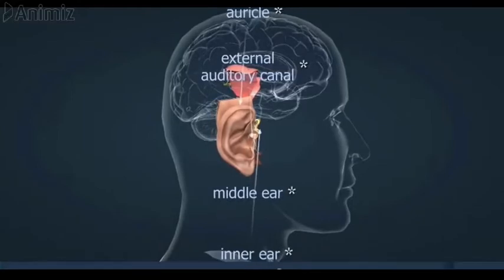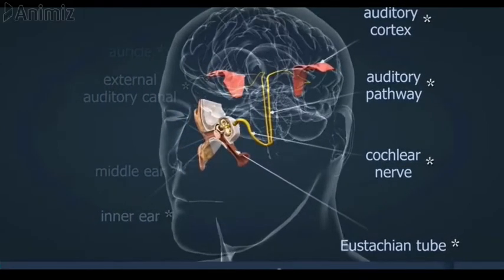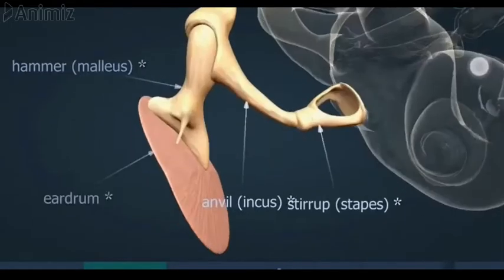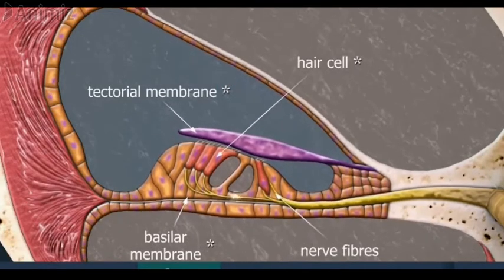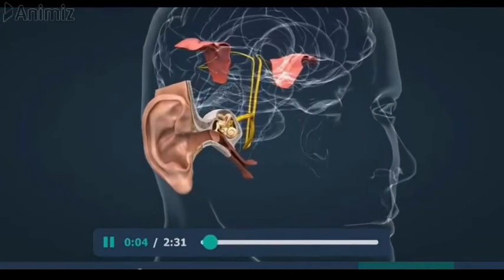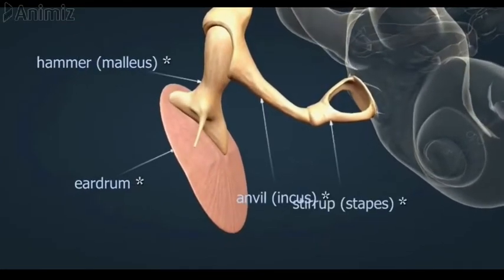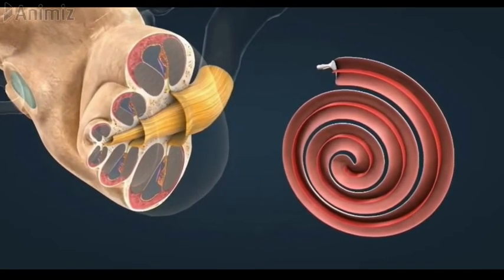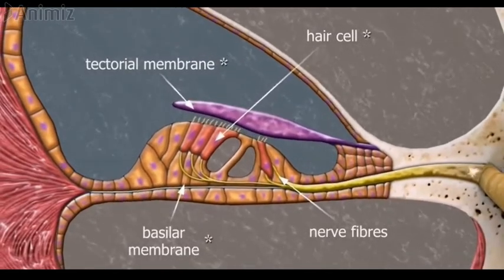ammad's vlog|the mechanism of hearing|3 main parts of ear|parts of ears and functions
Ammad..